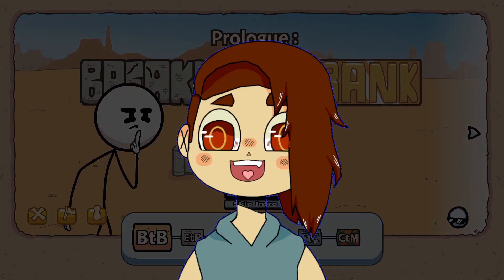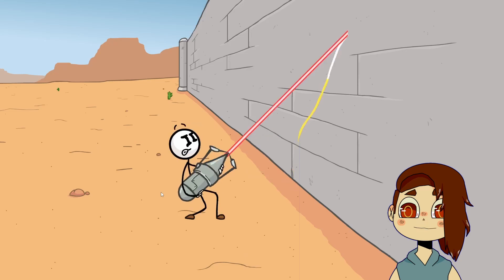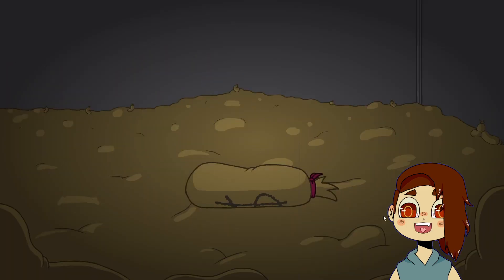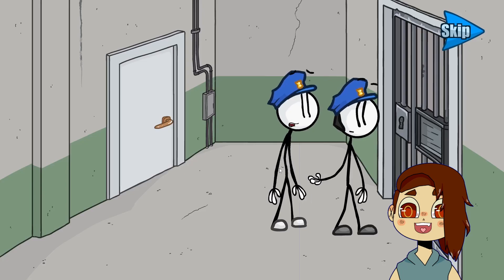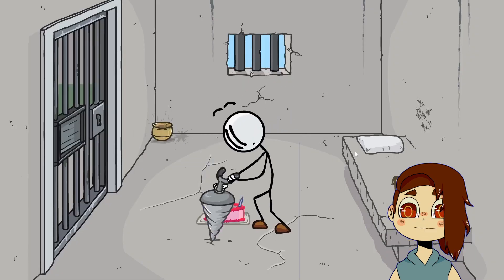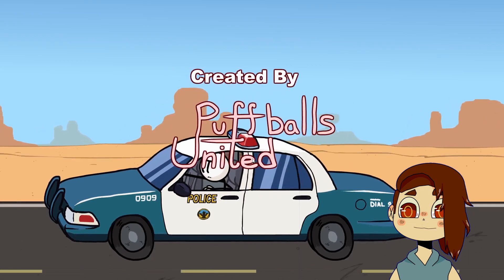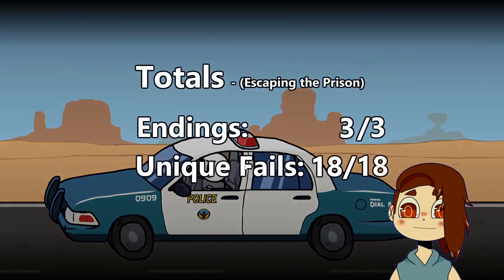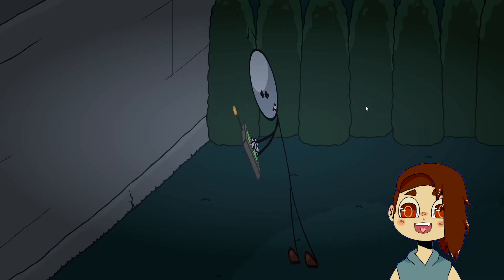Henry Stickman: yeeting yourself at a solution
This is a fun little game to play full of childhood memories